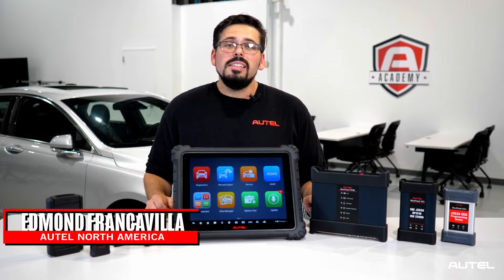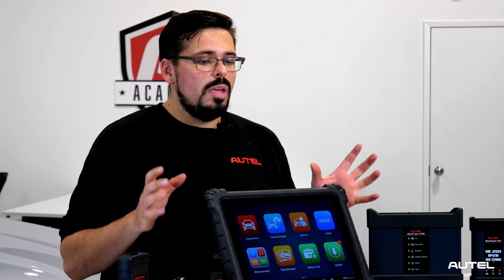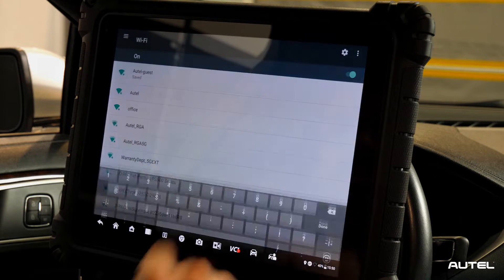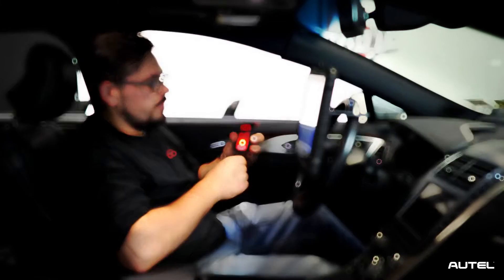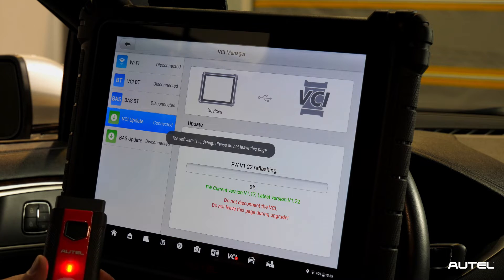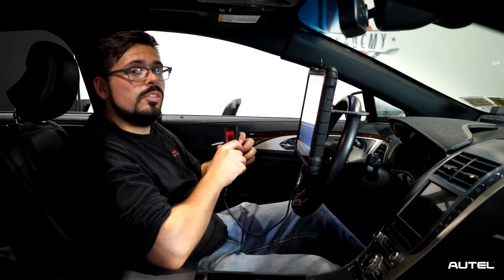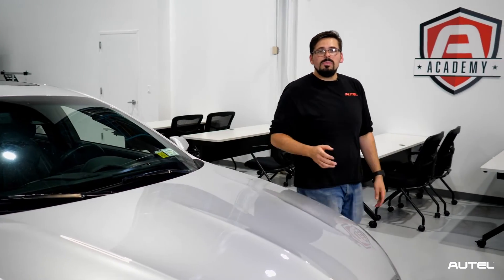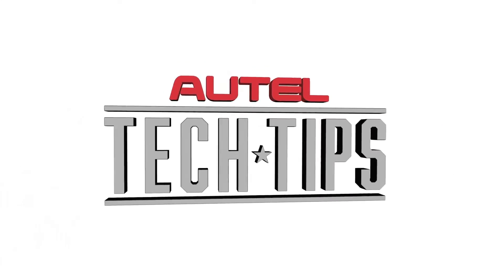How To Update Your VCI (Vehicle Communication Interface) | Tech Tips | Autel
For this installment of Autel Tech Tip, we will go over how to update your VCI (or Vehicle Communication Interface) in order to ensure you are using the latest software and features available.  We will demonstrate how to do this with the MaxiVCI V200, but this procedure is the same for all of Autel's VCI products.